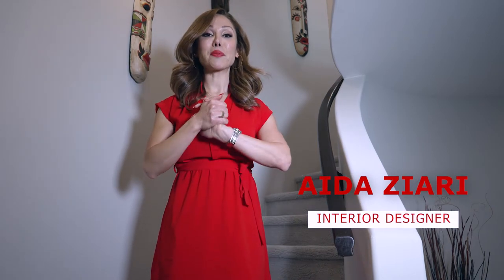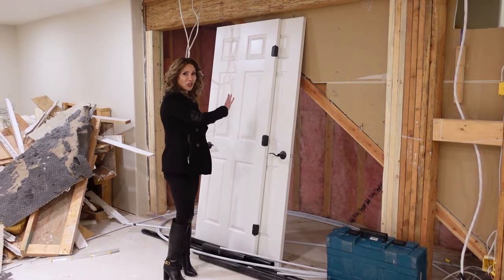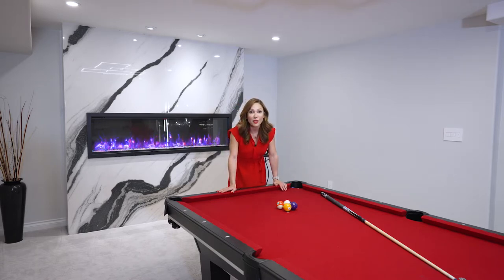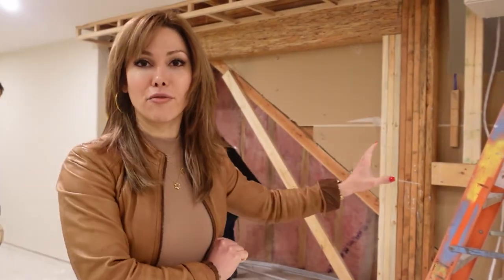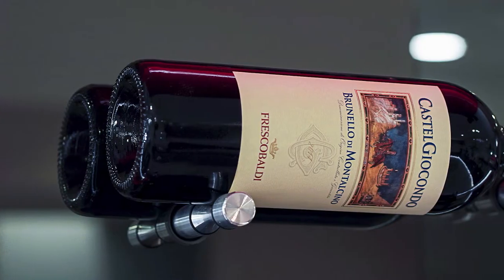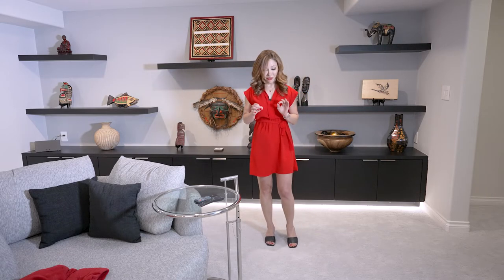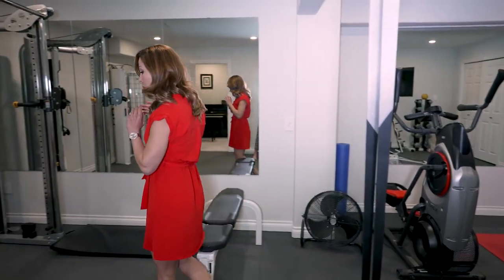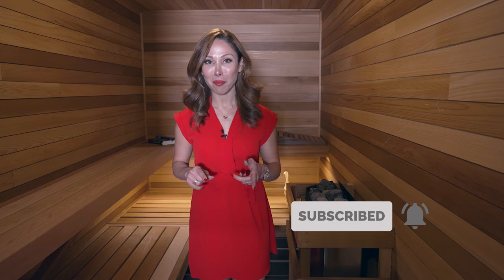BASEMENT RENOVATION | SMALL BASEMENT TURN IN TO A FUN PARTY ROOM | ADDED BAR, GYM, SAUNA, POOL TABLE